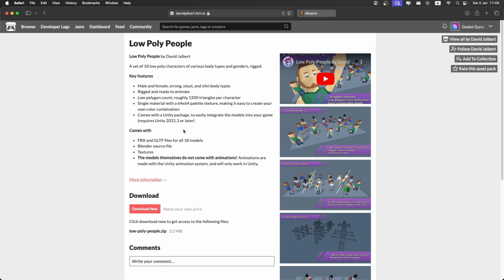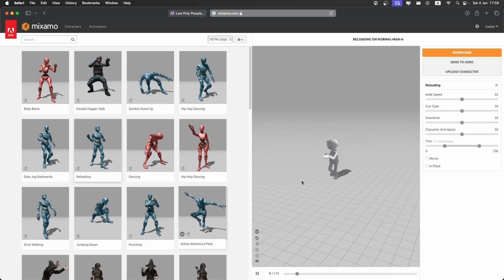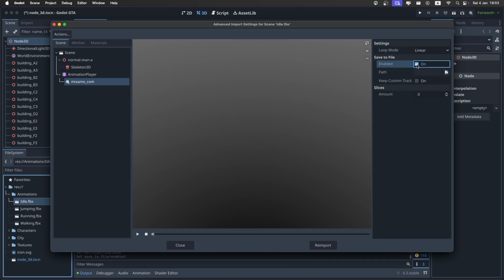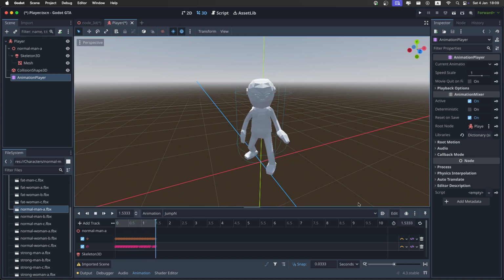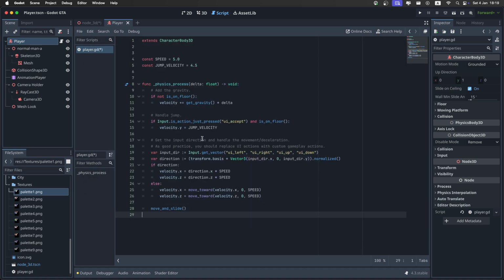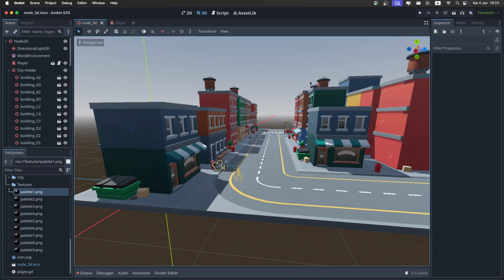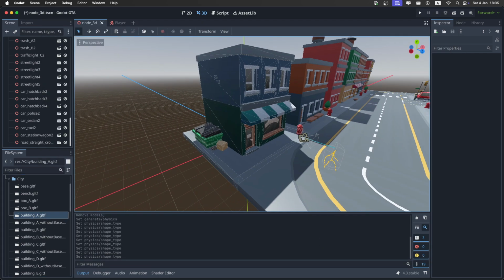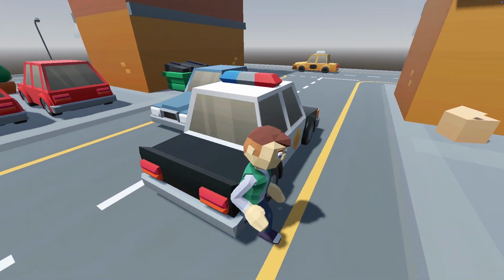How To Make GTA In Godot - Third Person Player - Part 2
Hello everybody, today I made the third person player for my GTA clone in Godot which as always you can find on my discord at the about section.
Hope you enjoined watching.

Intro 0:00
Getting The Assets 0:07
Importing The Assets 0:24
Getting The Animations 0:39
Making The Player 4:25
Setting Up The City 7:57
Adding Collision To The City 9:34
Testing The Game 12:39
Outro 13:08

Code:
extends CharacterBody3D

@onready var mesh_look:Node3D = $"Mesh Look"
@onready var mesh:MeshInstance3D = $"normal-man-a/Skeleton3D/Mesh"
@onready var animations:AnimationPlayer = $AnimationPlayer

@onready var camera_holder:Node3D = $"Camera Holder"
@onready var camera_raycast:RayCast3D = $"Camera Holder/RayCast3D"
@onready var camera:Camera3D = $"Camera Holder/RayCast3D/Camera3D"

@export var speed = 1.0
@export var walk_speed = 1.0
@export var run_speed = 3.0
@export var jump_velocity = 5.0
@export var look_sensitivity = 0.01

var gravity = ProjectSettings.get_setting("physics/3d/default_gravity")

func _ready(): Input.set_mouse_mode(Input.MOUSE_MODE_CAPTURED)

func _input(event: InputEvent):
 if event is InputEventMouseMotion:
  camera_holder.rotate_y(event.relative.x * -look_sensitivity)
  camera_raycast.rotate_x(event.relative.y * look_sensitivity)
  camera_raycast.rotation.x = clamp(camera_raycast.rotation.x, -PI/4, PI/4)

func _process(delta: float):
 if Input.is_action_pressed("walk"): speed = walk_speed
 else: speed = run_speed

 var input = Input.get_vector("move_left","move_right","move_forward","move_backward").normalized() * speed

 velocity = input.x * -camera_holder.global_basis.x + input.y * -camera_holder.global_basis.z + Vector3(0, velocity.y, 0)

 if input:
  mesh_look.look_at(position - Vector3(velocity.x, 0, velocity.z))
  if velocity.y == 0:
   if speed == walk_speed: animations.play("WalkN")
   else: animations.play("RunN")
 elif velocity.y == 0: animations.play("IdleN")
 mesh.rotation.z = lerp_angle(mesh.rotation.z, mesh_look.rotation.y, delta * 5)

 if is_on_floor():
  animations.playback_default_blend_time = 1
  animations.speed_scale = 1
  if Input.is_action_just_pressed("jump"):
   velocity.y = jump_velocity
   animations.play("JumpN")
 else:
  velocity.y -= gravity * delta
  animations.playback_default_blend_time = 0.5
  animations.speed_scale = 1.3

 move_and_slide()

 if camera_raycast.is_colliding(): camera.global_position = camera_raycast.get_collision_point()
 else: camera.position = Vector3(0, 0, -2)
 camera.position.z -= 0.1
 mesh.position = position - Vector3(0, 0.05, 0)